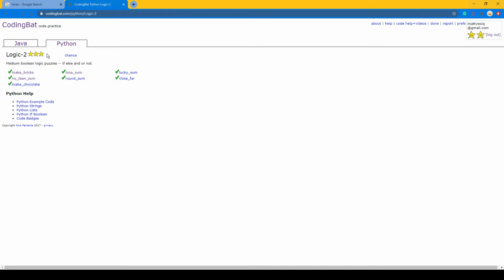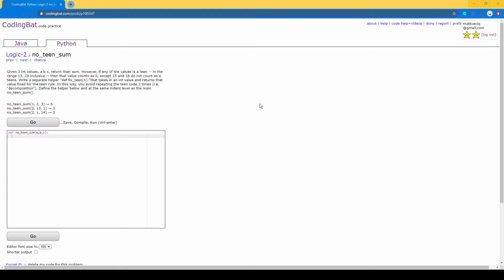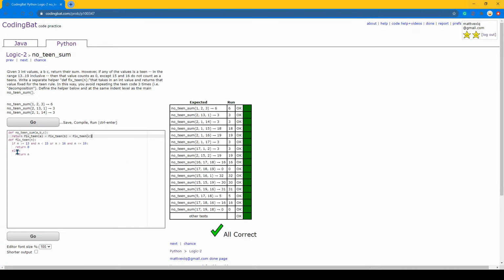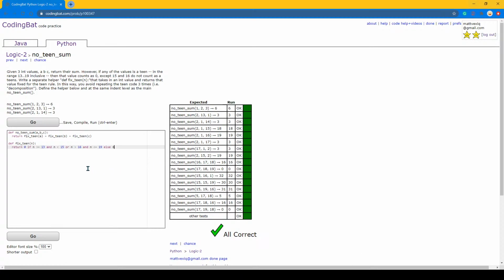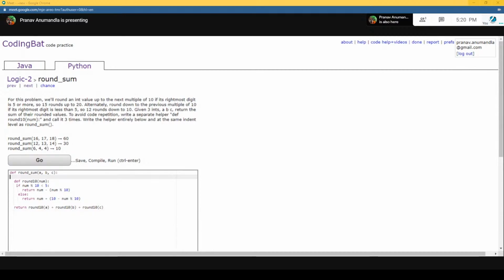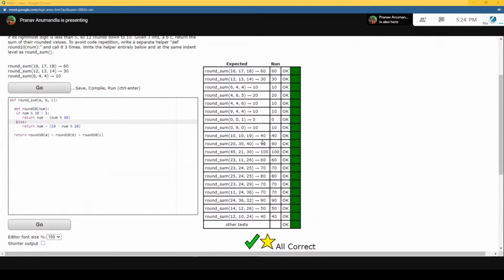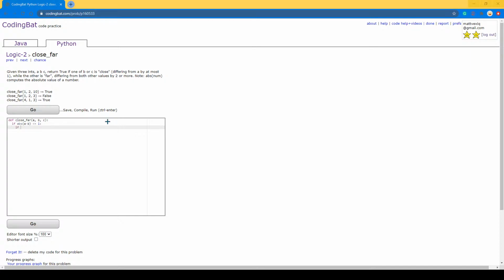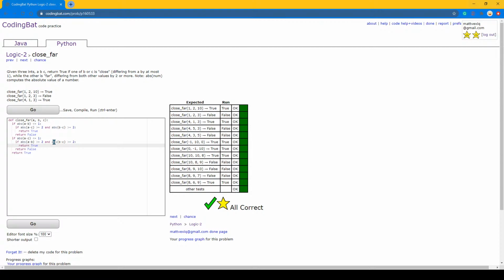Python Coding Bat Practice - Logic Lesson 2 Part 2